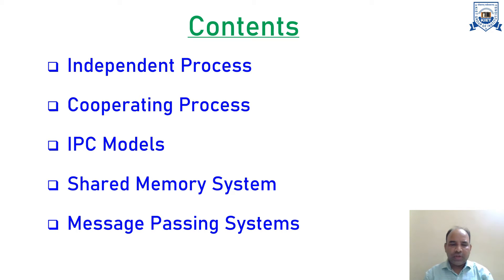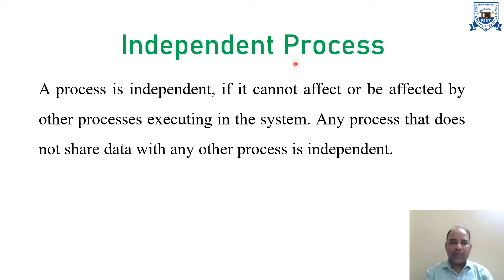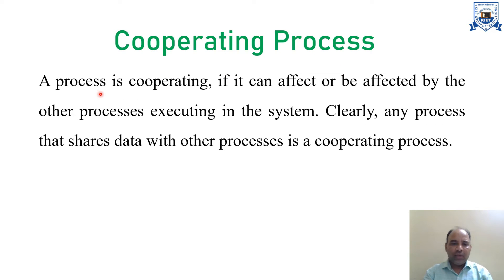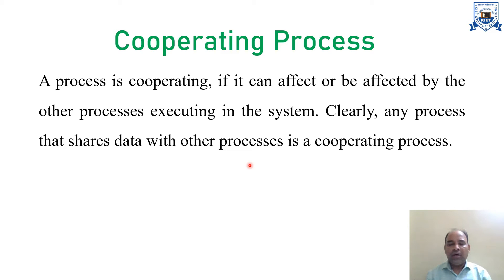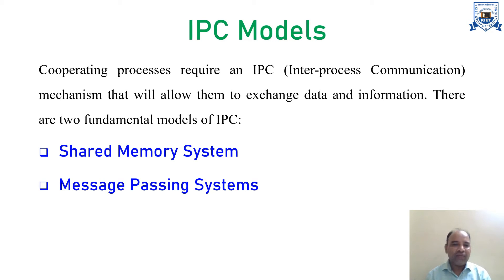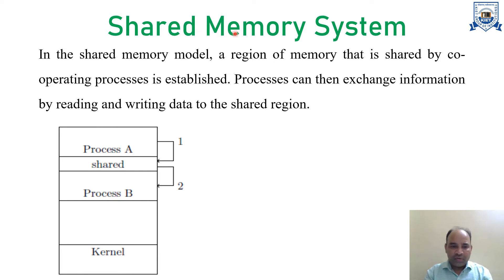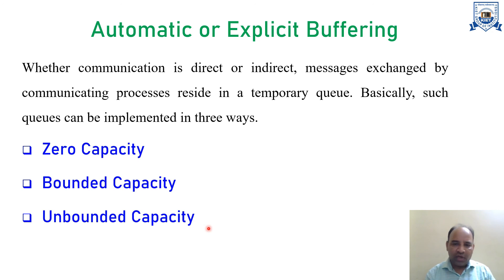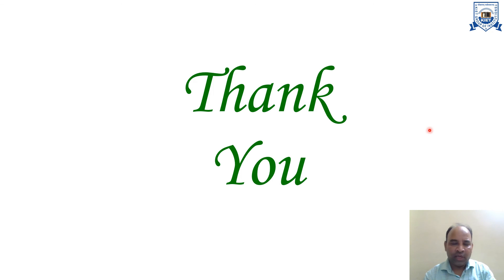B Tech _ CSE_ 4 Sem | Inter process communication -models and schemes | Prof Bhoopendra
B Tech _ CSE_ 4 Sem |Operating Systems |  Inter process communication -models and schemes |